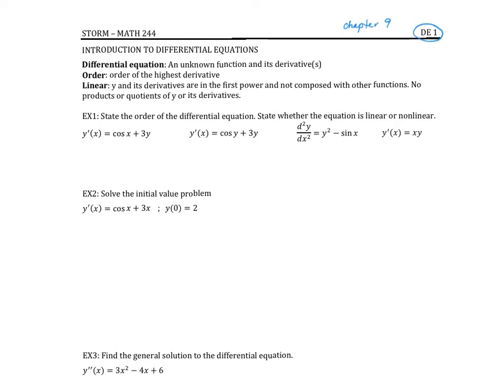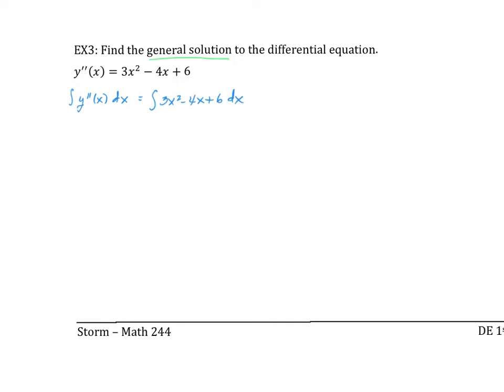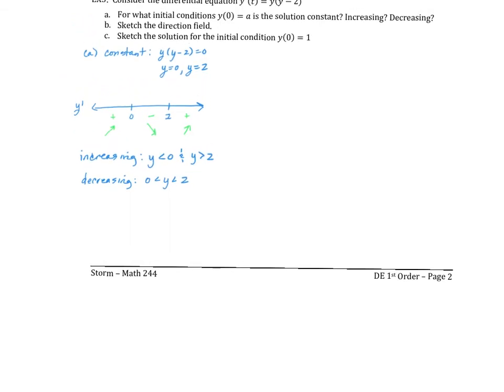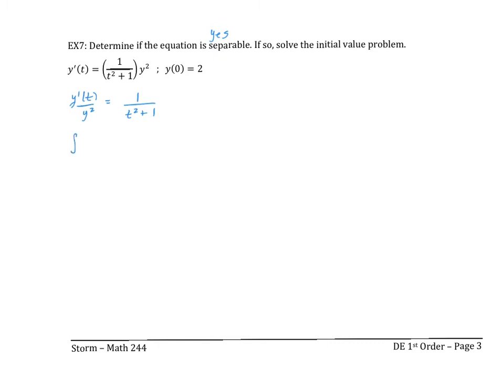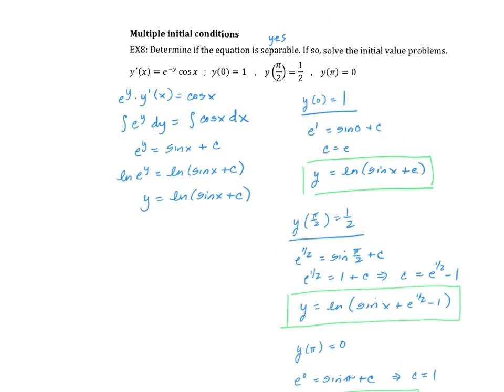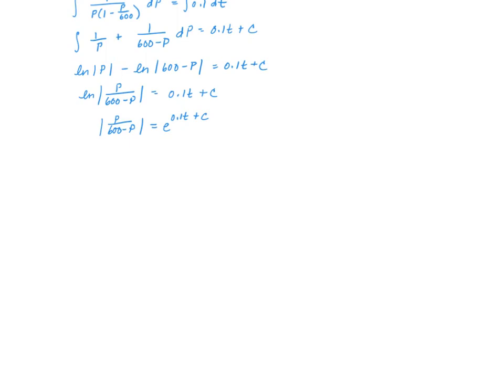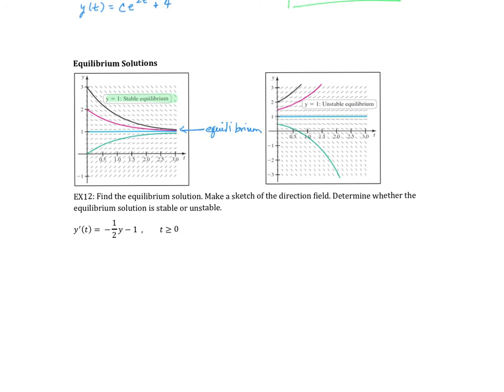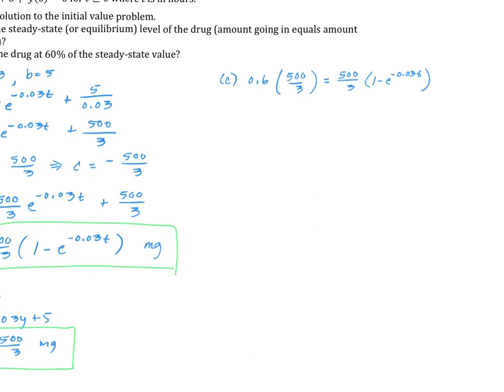Math 244 video DE1